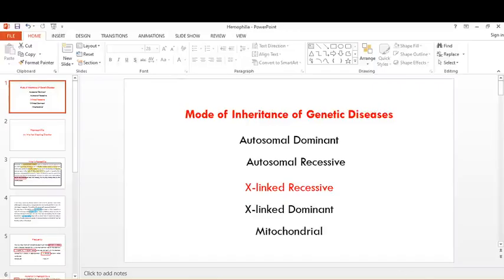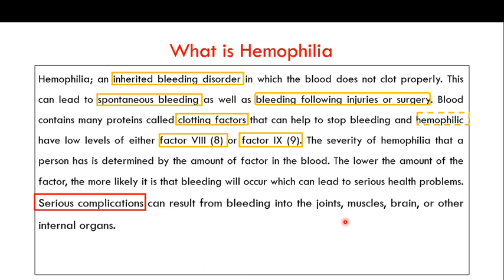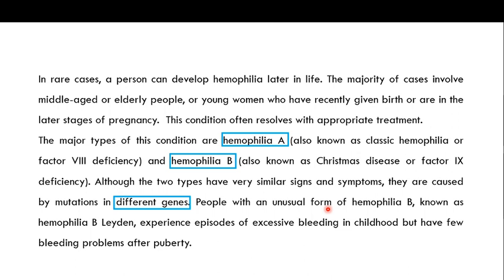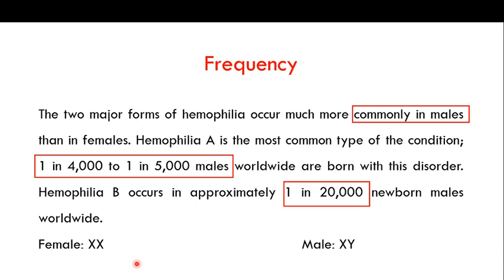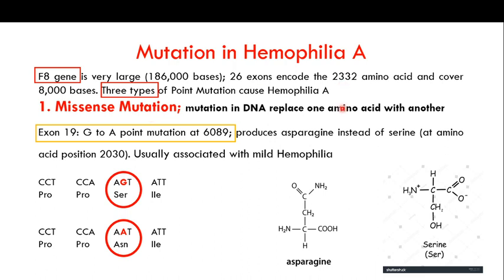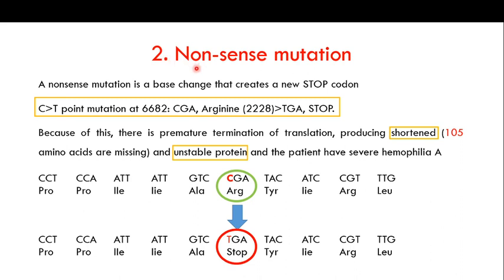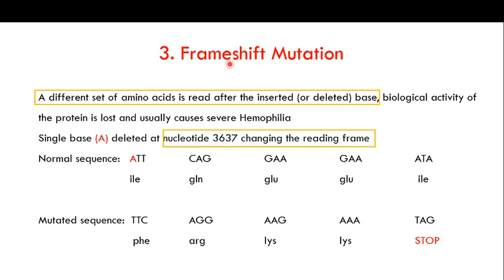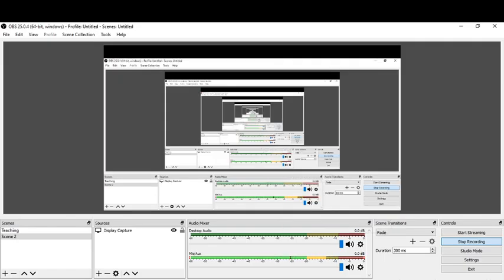Hemophilia A; An inherited Bleeding Disorder (Mutations)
This is yet another video in the series of videos focusing on the Mode of Inheritance of Genetic Diseases. The link to the previous videos in the series are the following
Hemophilia; an inherited bleeding disorder in which the blood does not clot properly. This can lead to spontaneous bleeding as well as bleeding following injuries or surgery. Blood contains many proteins called clotting factors that can help to stop bleeding and hemophilic have low levels of either factor VIII (8) or factor IX (9). The severity of hemophilia that a person has is determined by the amount of factor in the blood. The lower the amount of the factor, the more likely it is that bleeding will occur which can lead to serious health problems. Serious complications can result from bleeding into the joints, muscles, brain, or other internal organs.
In rare cases, a person can develop hemophilia later in life. The majority of cases involve middle-aged or elderly people, or young women who have recently given birth or are in the later stages of pregnancy.  This condition often resolves with appropriate treatment.
The major types of this condition are hemophilia A (also known as classic hemophilia or factor VIII deficiency) and hemophilia B (also known as Christmas disease or factor IX deficiency). Although the two types have very similar signs and symptoms, they are caused by mutations in different genes. People with an unusual form of hemophilia B, known as hemophilia B Leyden, experience episodes of excessive bleeding in childhood but have few bleeding problems after puberty.
Frequency
The two major forms of hemophilia occur much more commonly in males than in females. Hemophilia A is the most common type of the condition; 1 in 4,000 to 1 in 5,000 males worldwide are born with this disorder. Hemophilia B occurs in approximately 1 in 20,000 newborn males worldwide.
Female: XX      Male: XY
Mutation in Hemophilia A
F8 gene is very large (186,000 bases); 26 exons encode the 2332 amino acid and cover 8,000 bases. Three types of Point Mutation cause Hemophilia A
1. Missense Mutation; mutation in DNA replace one amino acid with another
Exon 19: G to A point mutation at 6089; produces asparagine instead of serine (at amino acid position 2030). Usually associated with mild Hemophilia
2. Nonsense mutation
A nonsense mutation is a base change that creates a new STOP codon
C toT point mutation at 6682: CGA, Arginine (2228) to STOP.
Because of this, there is premature termination of translation, producing shortened (105 amino acids are missing) and unstable protein and the patient have severe hemophilia A
3. Frame Shift Mutation
A different set of amino acids is read after the inserted (or deleted) base, biological activity of the protein is lost and usually causes severe Hemophilia
Single base (A) deleted at nucleotide 3637 changing the reading frame